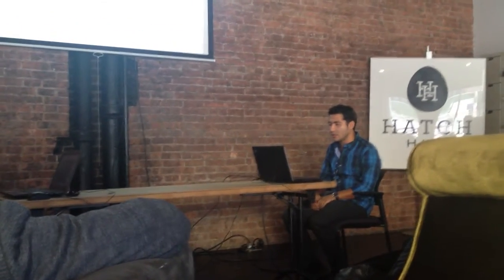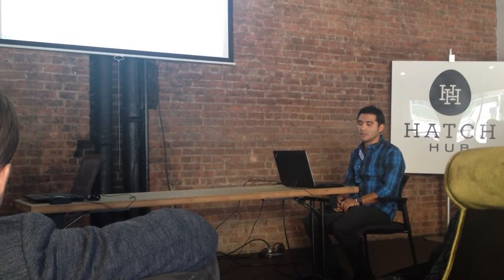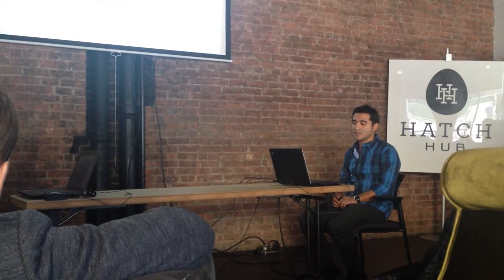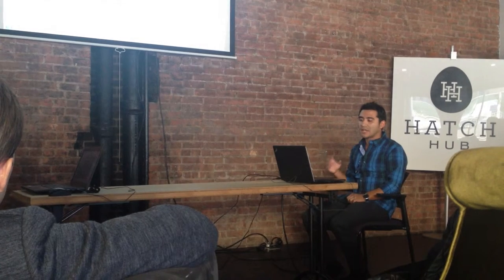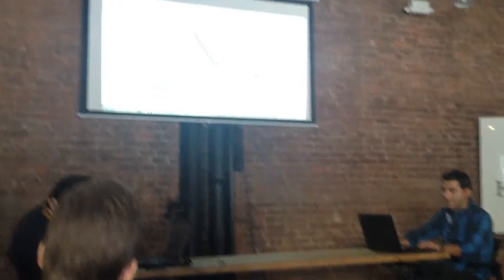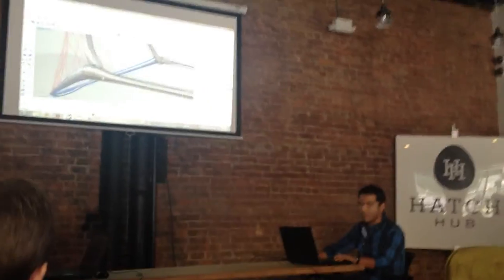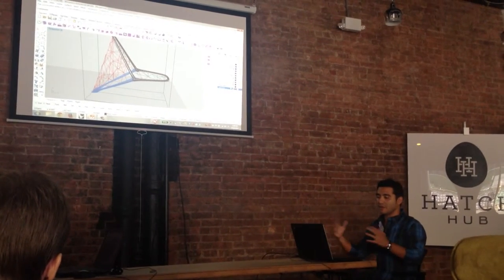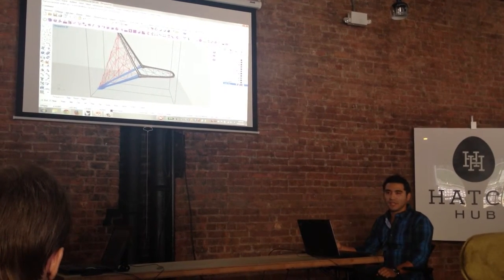Hatch Live Round 2 - Folding chair - video 1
Concept folding chair for Hatch Live competition - 11/13